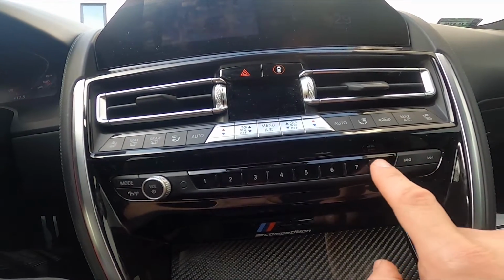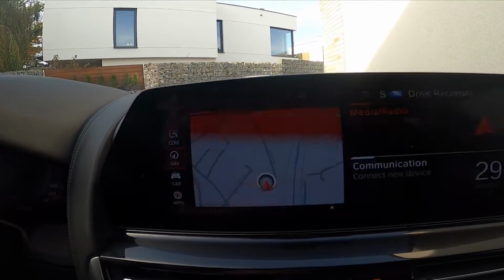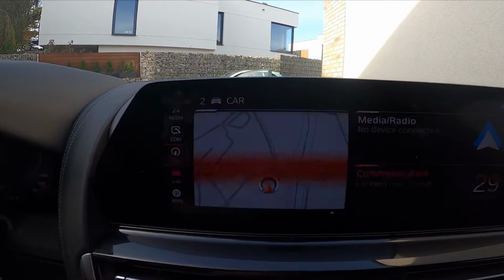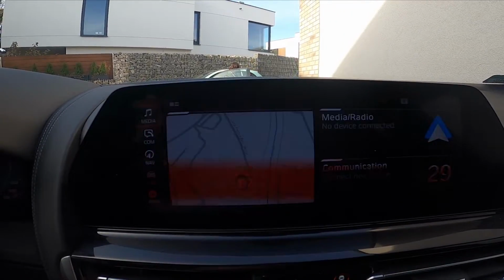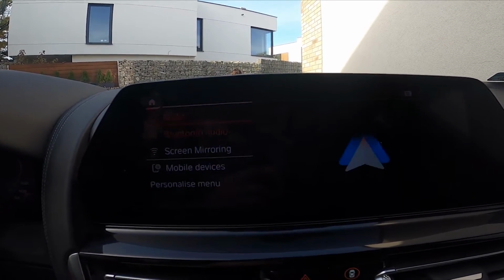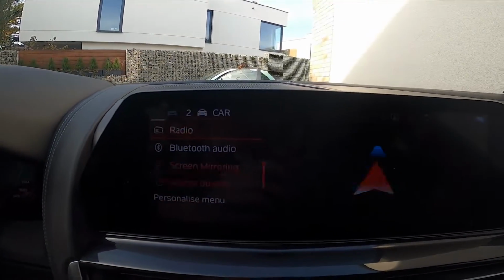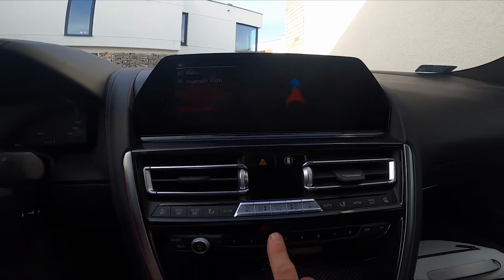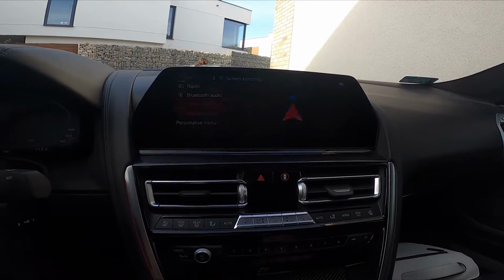How to Assign Function for Radio Panel Buttons in BMW Series 8 II ( 2018 - now )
Find out more info about BMW Series 8 II ( 2018 - now ) :
Would You like to know how to Assign a Function for Radio Panel Button in BMW Series 8 II? Thanks to these buttons You'll be able to quickly enter certain menus or assign functions You want for it. Follow the video above to learn how to better manage Your BMW Series 8 II!

How to Use Favourite Button? How to Manage Favourite Button? How to Assign Function for Favourite Button?

Years of Production:

2018 - now

Generation:

II Gen - ( 2018 - now )